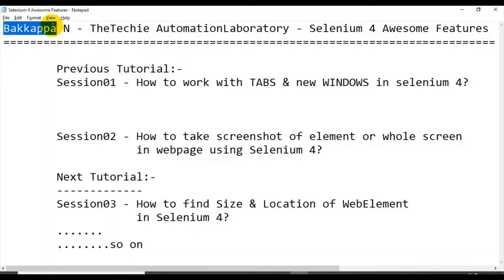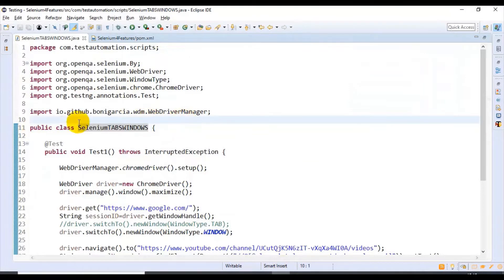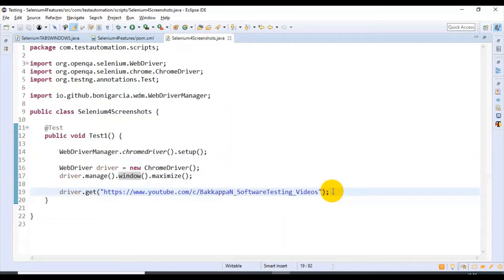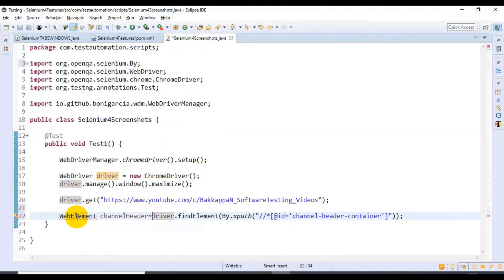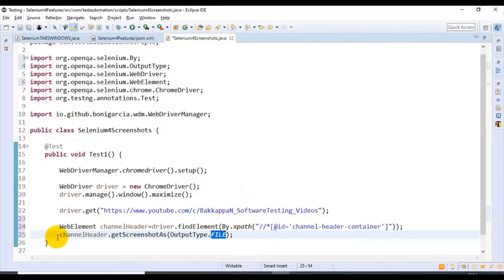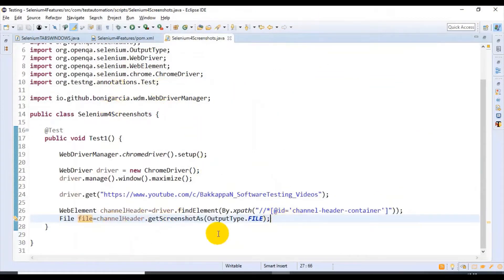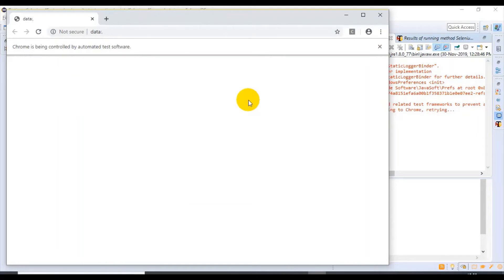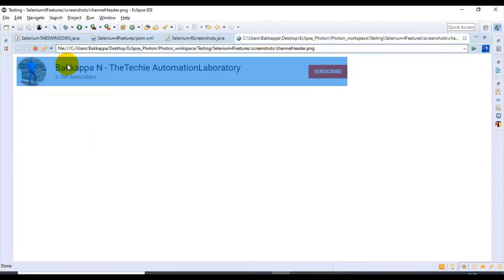Selenium 4 Features Part-2 || How to take Screenshot of WebElement or WebPage?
Click on and SHARE with friends.

Important Notes:-
 public void Test1() throws InterruptedException {
  WebDriverManager.chromedriver().setup();
  WebDriver driver = new ChromeDriver();
  WebElement channelHeader=driver.findElement(By.xpath("//*[@id='content']"));
  File file=channelHeader.getScreenshotAs(OutputType.FILE);
  try {
   FileUtils.copyFile(file, new File("./screenshots/channelHeader.png"));
   Thread.sleep(2000);
  } catch (IOException e) {
   e.printStackTrace();